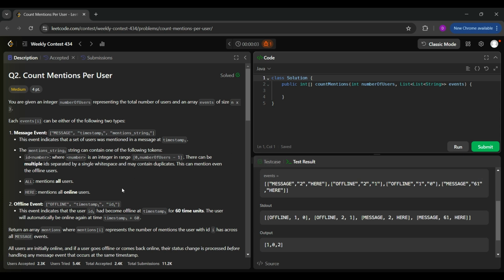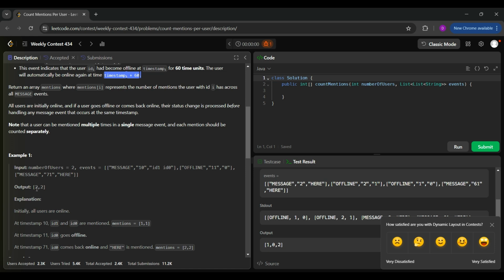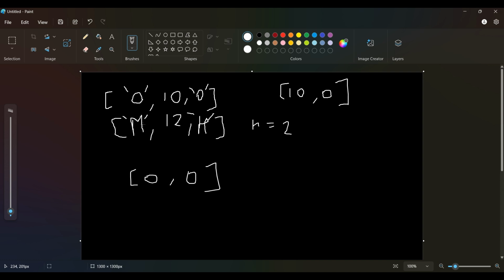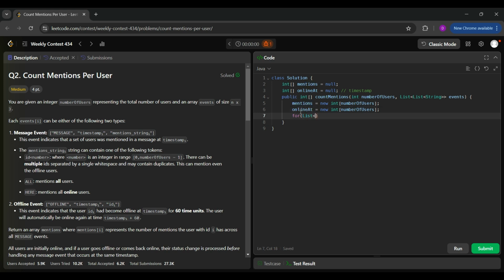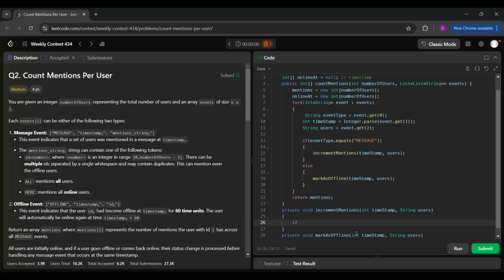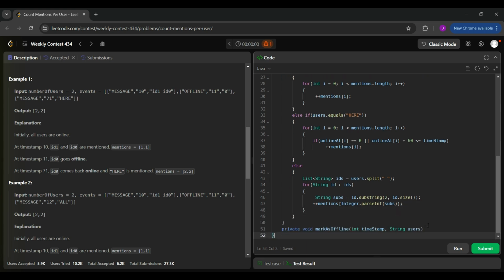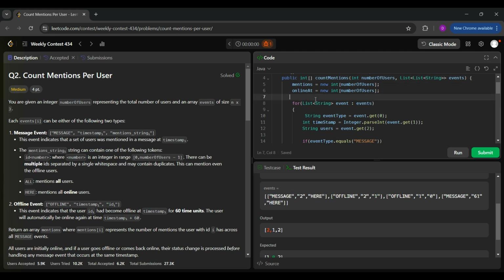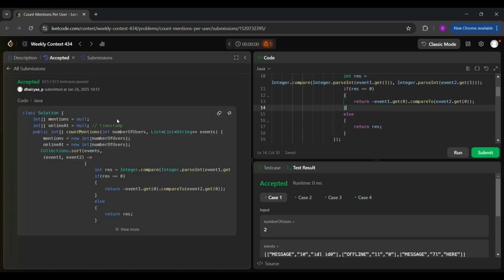Leetcode Weekly Contest 434 | 3433. Count Mentions Per User | Beats 100% | Watch in 1.25X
Leetcode 3433. An easy and intuitive solution with O(n * m) ,(n is the number of events and m is the numberof students) time complexity and O(m) space complexity.